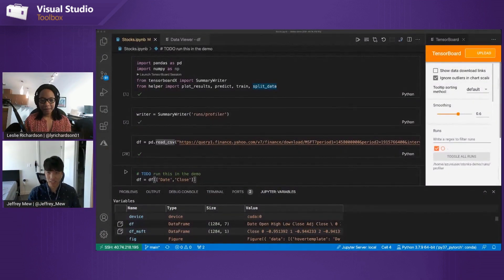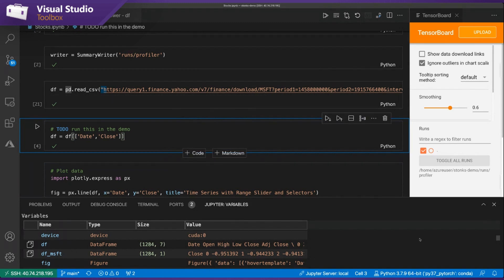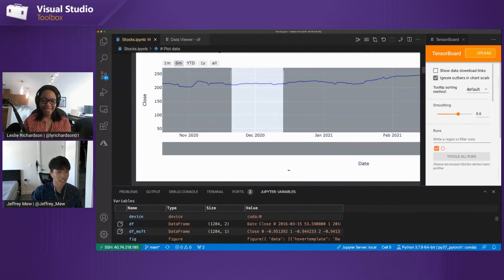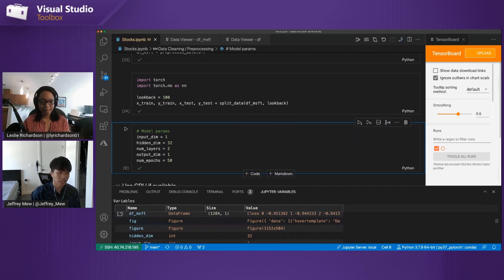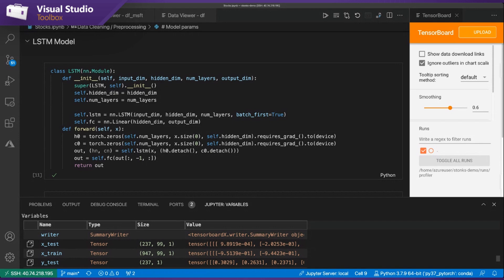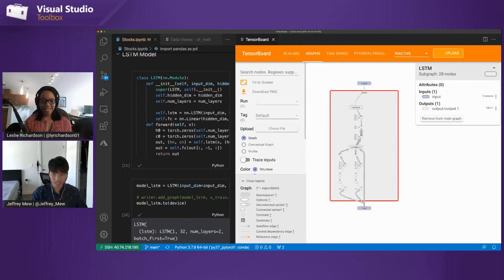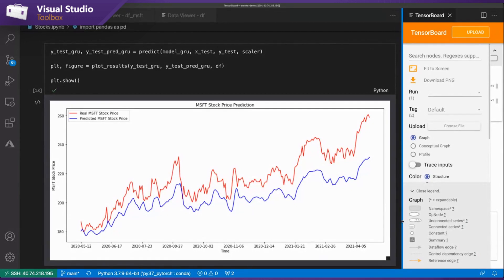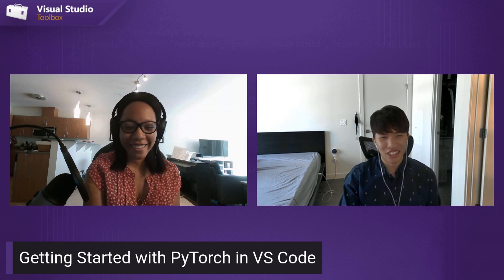Getting Started with PyTorch in VS Code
PM Jeffrey Mew shows off the support Visual Studio Code has for PyTorch, which makes it easier for data scientists to work with machine learning models.

Check out the Microsoft Learn Get Started with PyTorch learning path